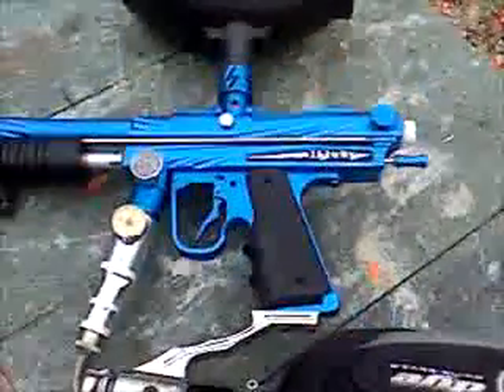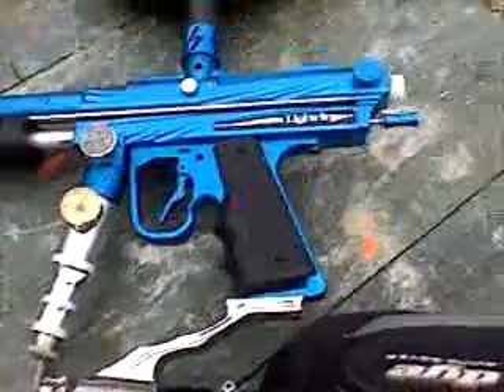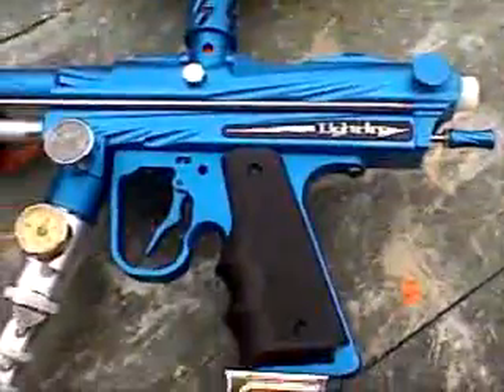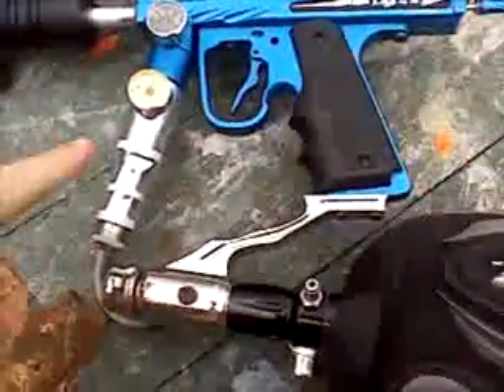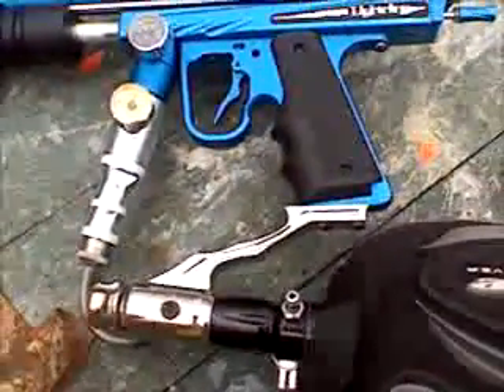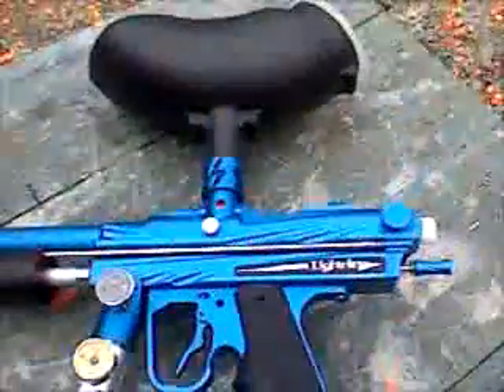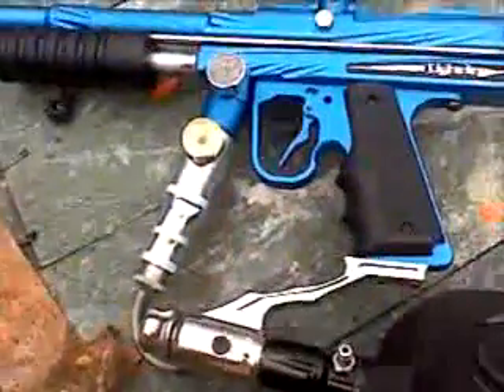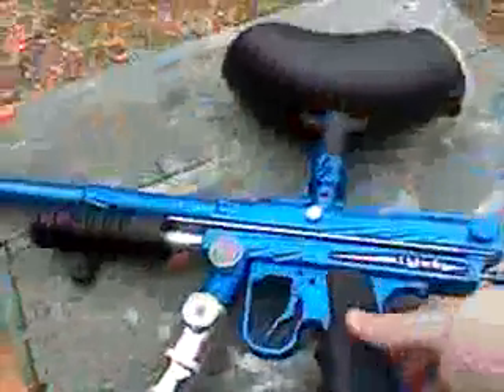Lightning Pump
Quick video to show that it works